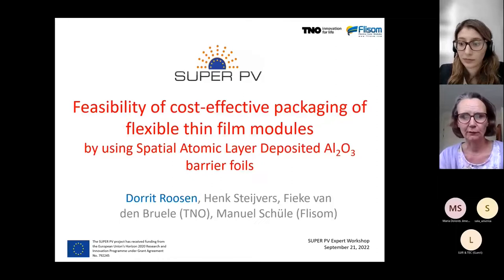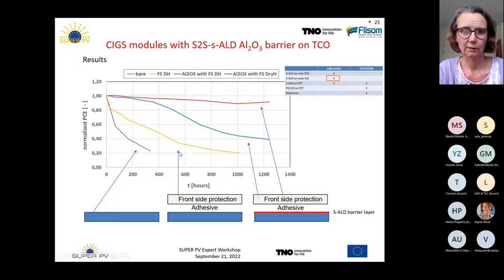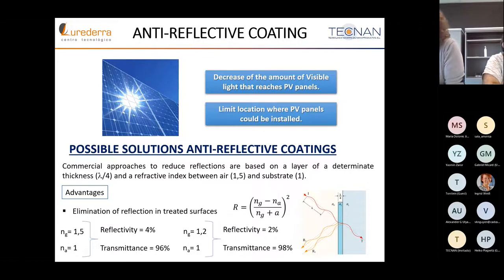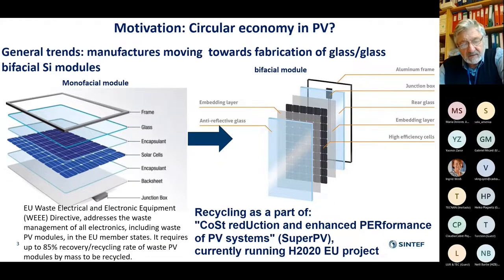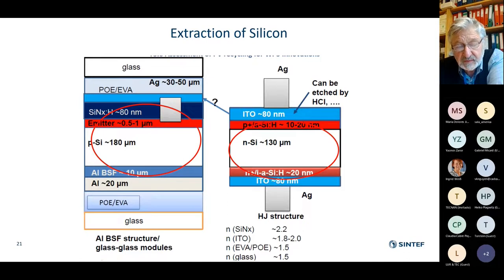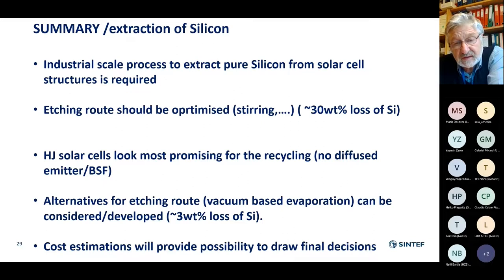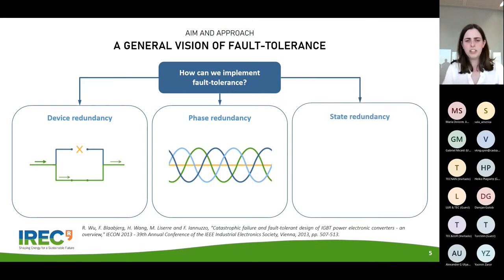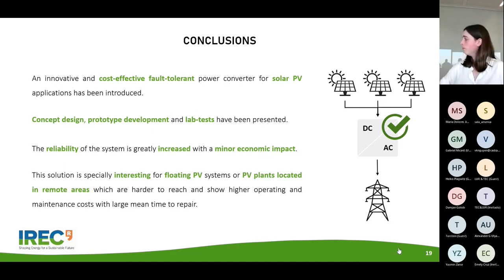SUPER PV Workshop "“Optimising and operating a PV power plant”